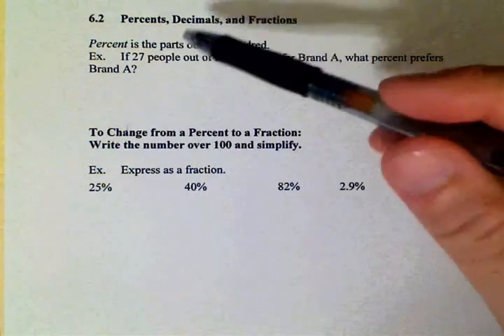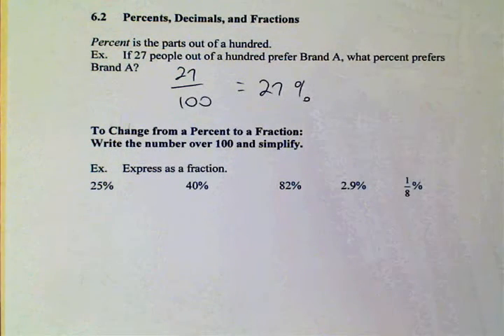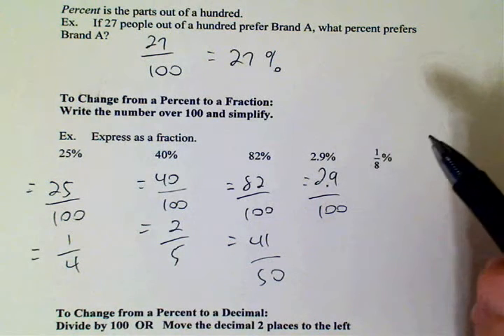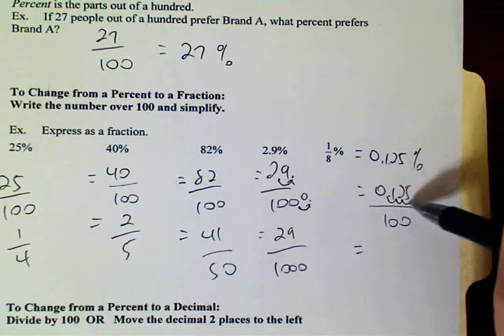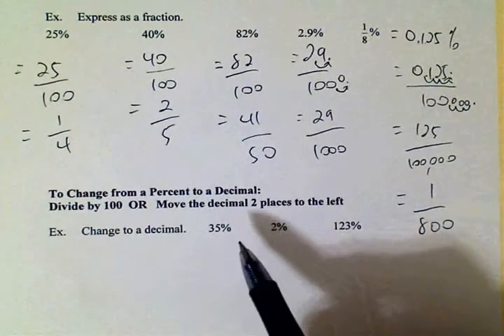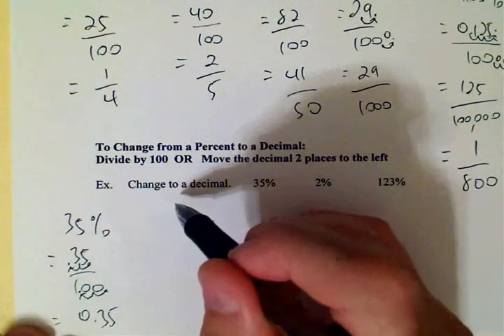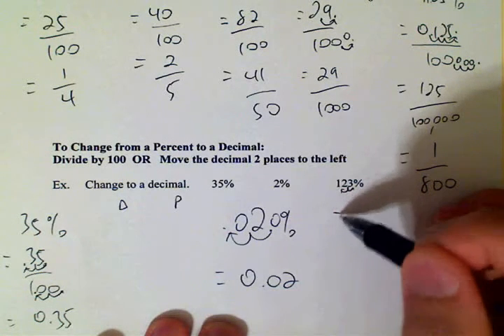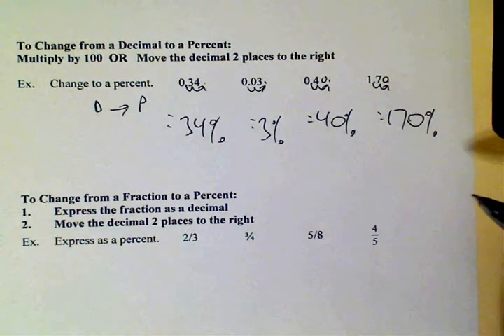DECIMALS / PERCENTS 11-28-16